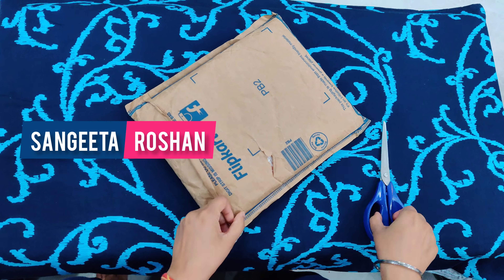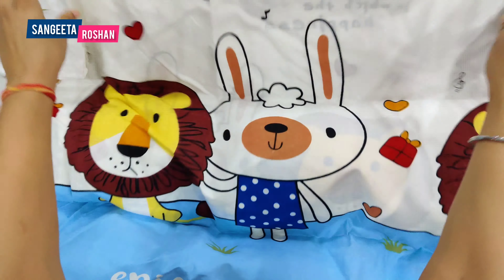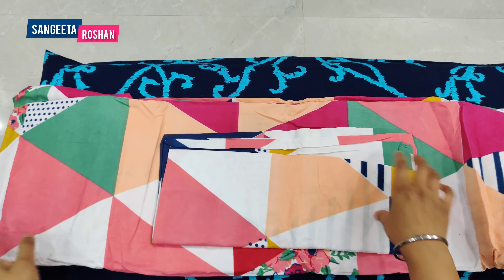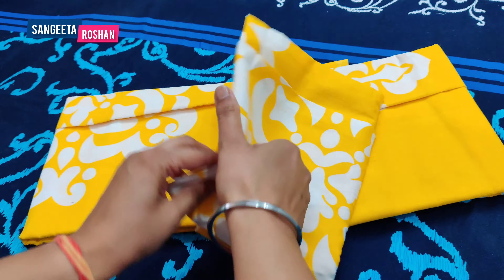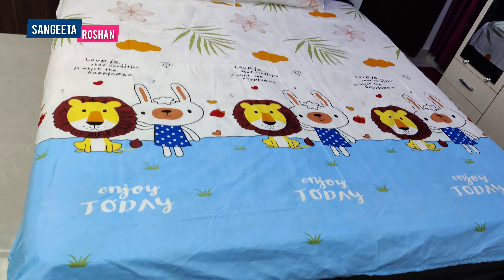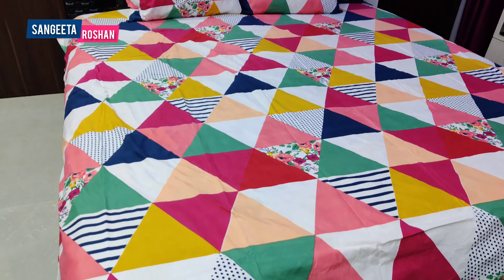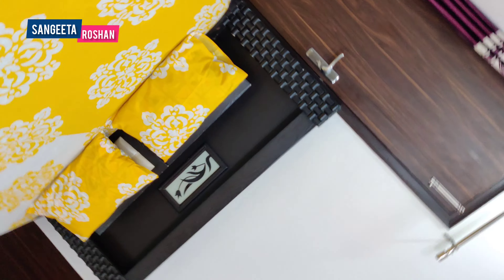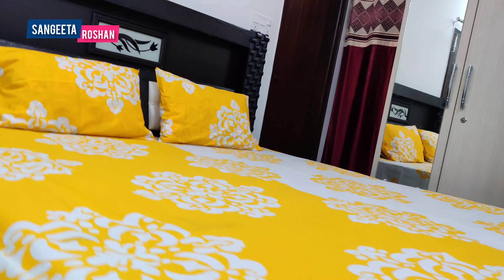Unboxing Flipkart bedsheets Haul/Affordable Bedsheets/100% cotton bedsheets shopping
Flipkart bedsheets Haul
1. IWS 144 TC Microfiber Double 3D Printed Bedsheet (Pack of 1, Multicolor)
2. BEDD by Savoy Concepts 200 TC Cotton King Printed Bedsheet (Pack of 1, MULTICOLOR-6)
3. Flipkart SmartBuy 104 TC Cotton Double Motifs Bedsheet (Pack of 1, Yellow)